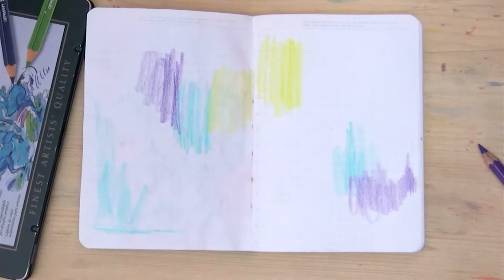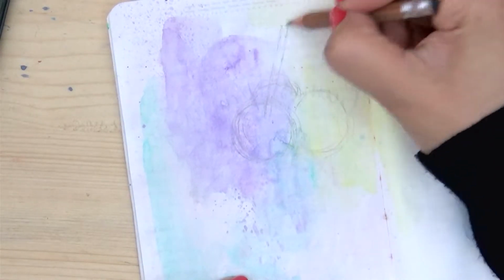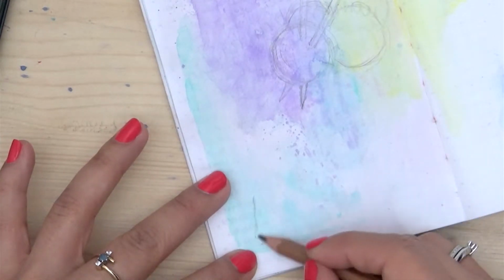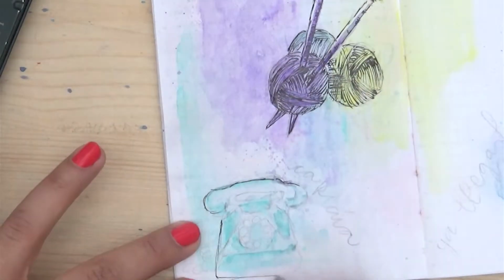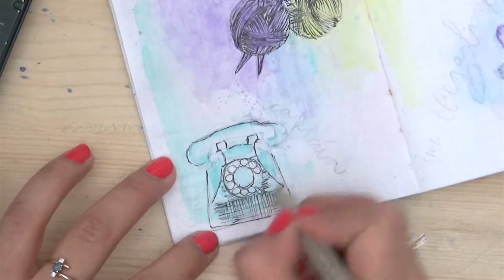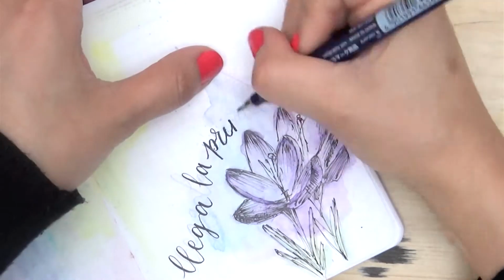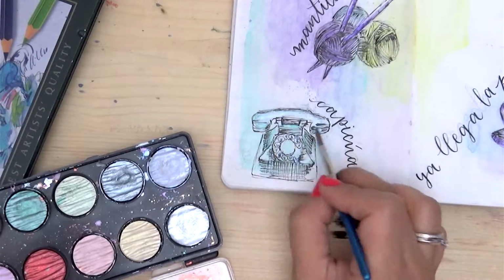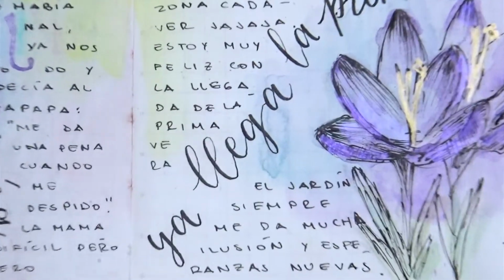Draw my Day | Creative journal Stalogy 365 | Sketching and Watercoloo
Hello friends,

I want to thank you all for your incredible support. I am so grateful to all of you.
I want to wish you a nice weekend and happy journaling 🤗